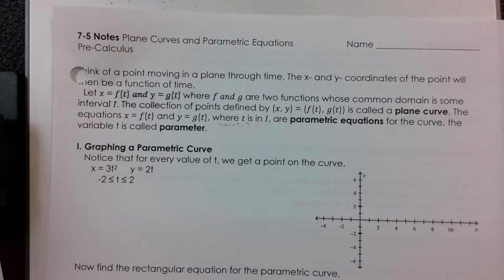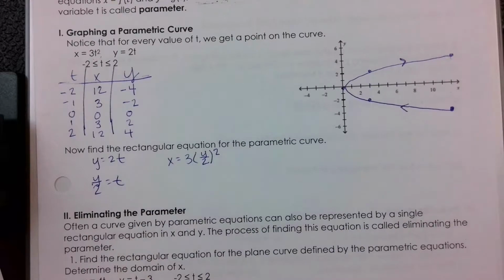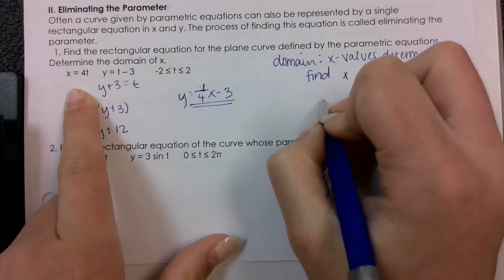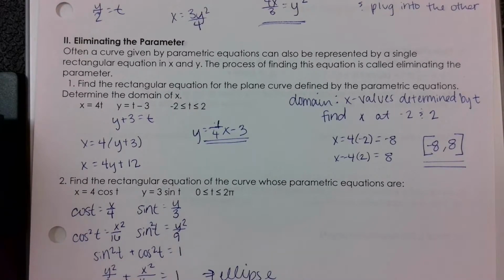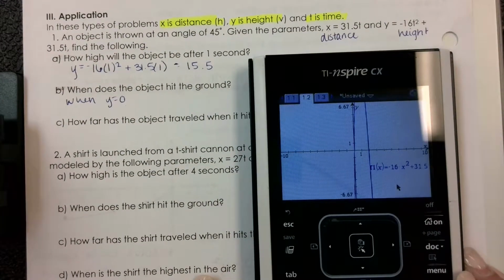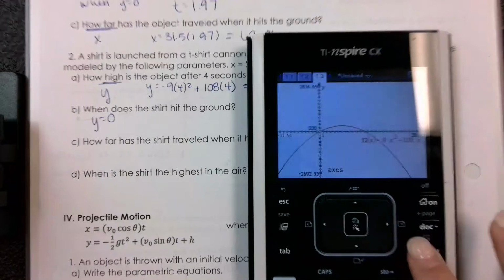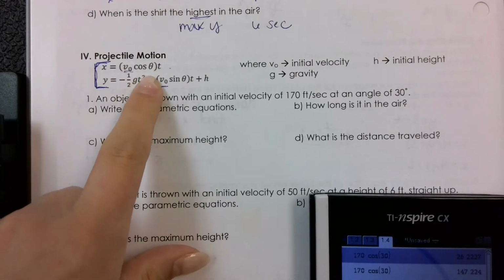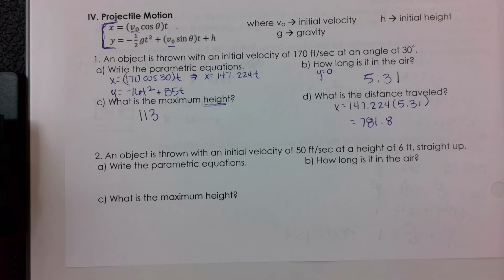Pre-Calculus 7-5 Lesson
Parametric Equations & Projectile Motion